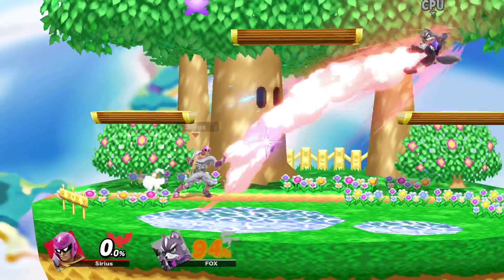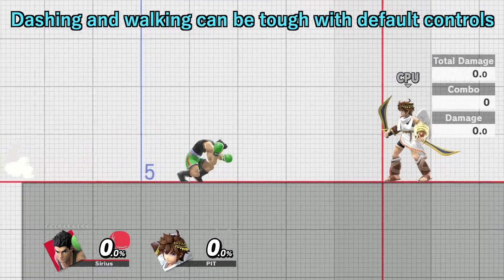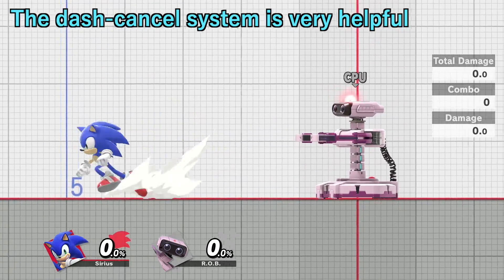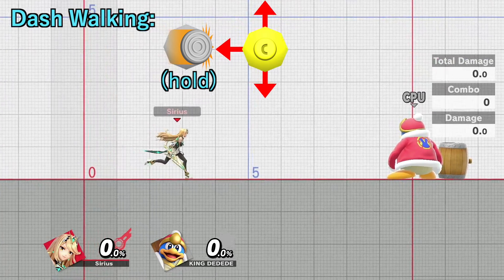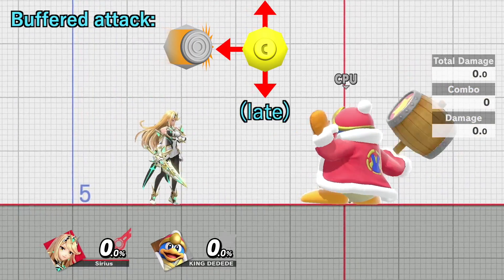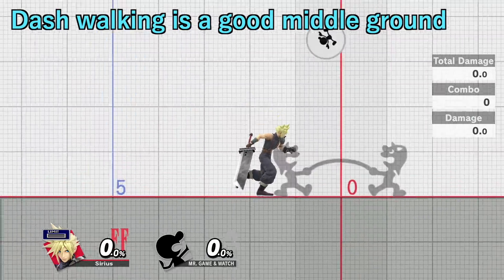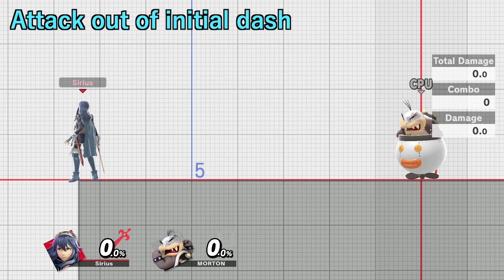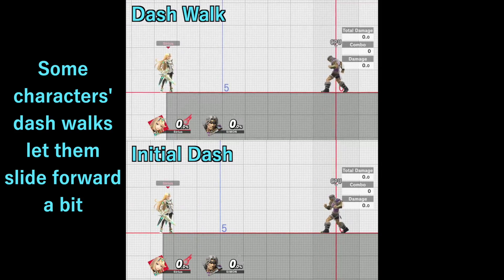Dash Walking | Smash Ultimate Guide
A tutorial on Dash Walking in Super Smash Bros. Ultimate. Both techniques let you control the frame data and distance of running and shielding, which can help with spacing your approaches better.

Pro Controller notched shells

Links to products I use for my videos:
1) Shure SM7 microphone
2) Aokeo Mic Pop Filter
3) Scarlett Focusrite 3rd Gen
4) Shure SRH440A Headphones